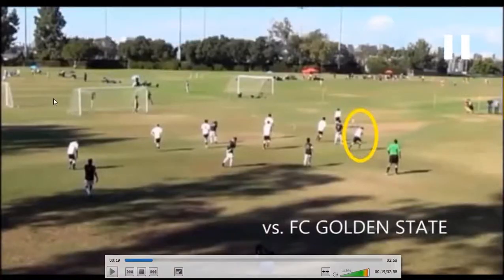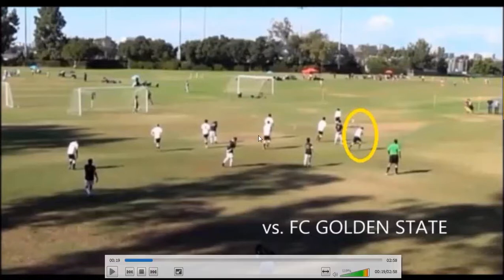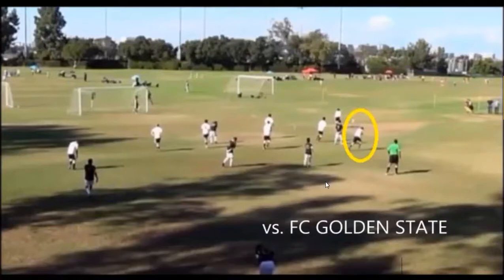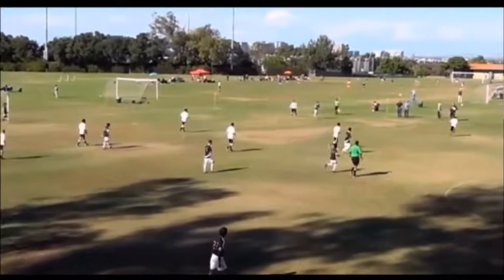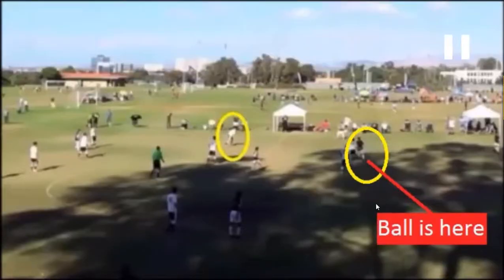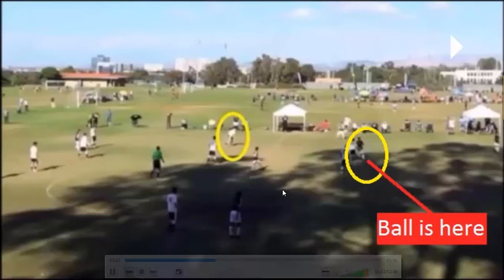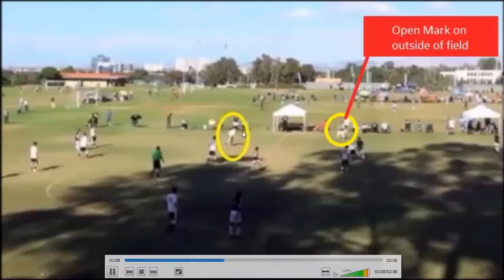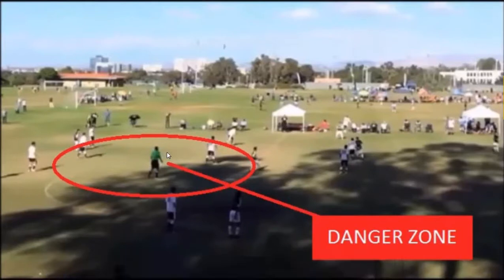Defensive Tutorial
This video is made for the GU13 Ventura County Fusion team and deals with defensive tactics and technique.